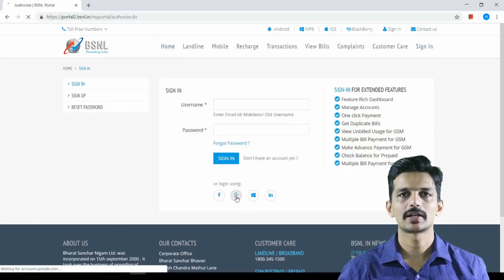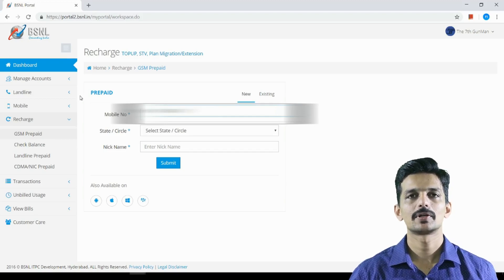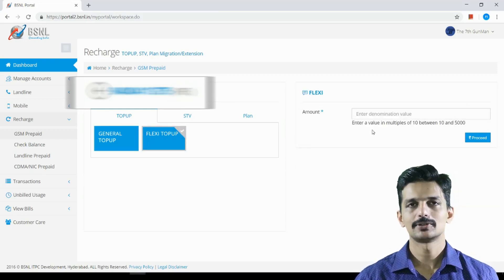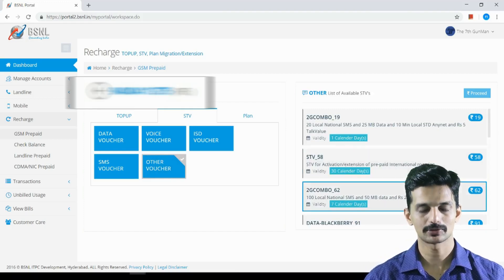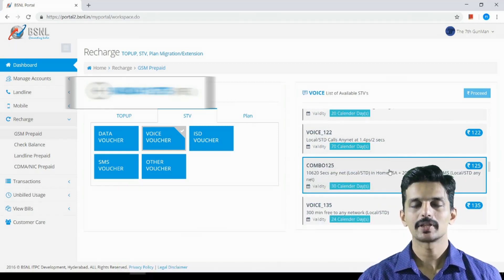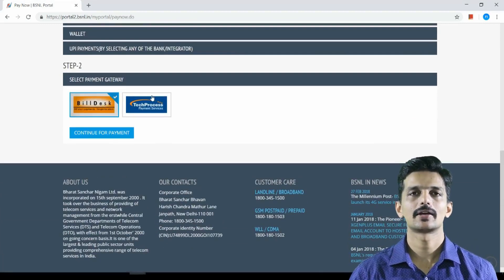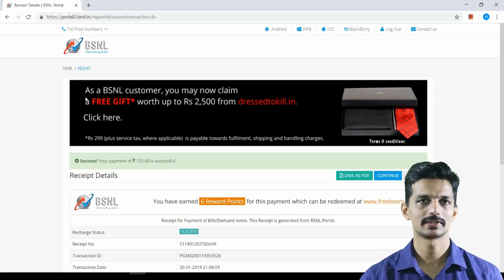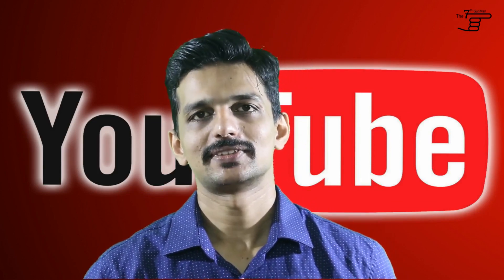bsnl kerala recharge offers plan change | The 7th GunMan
In this video I explains  how to use portal.bsnl.in to recharge BSNL mobile .
This can be use to find the latest BSNL kerala offers and also helps to pay bill online.
bsnl kerala
bsnl kerala offer
bsnl kerala recharge online